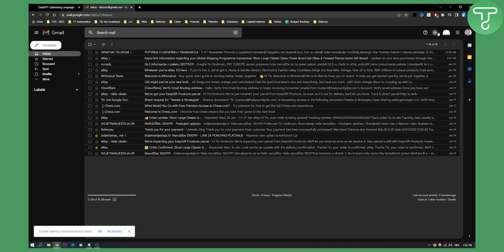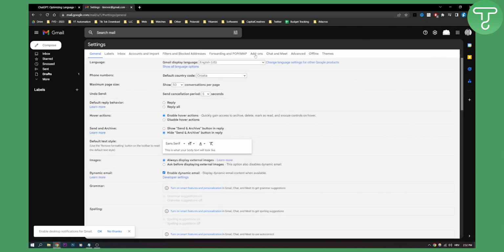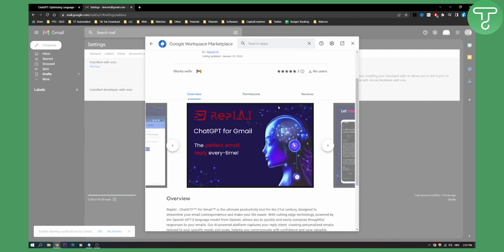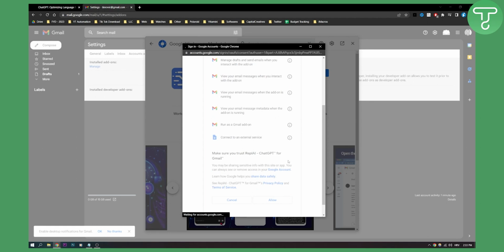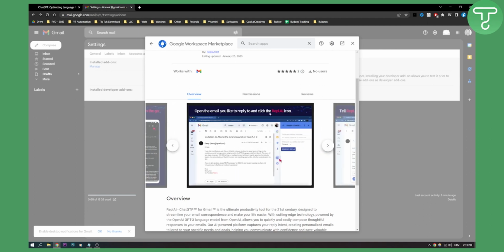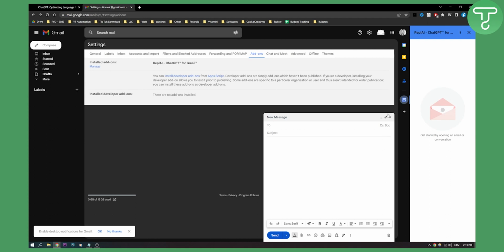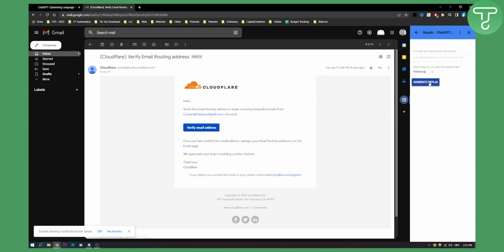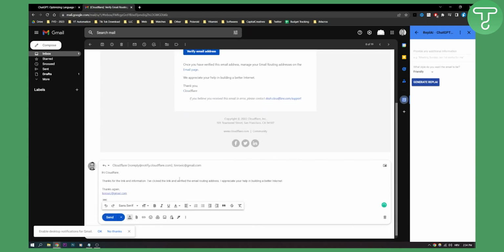How to Integrate ChatGPT With Gmail (2024)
In this video, I will show you How to Integrate ChatGPT With Gmail